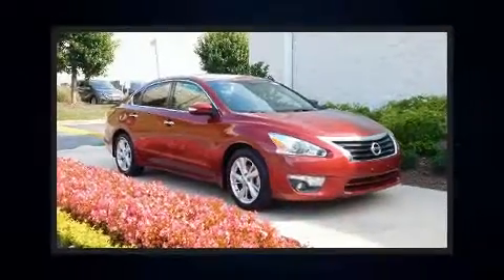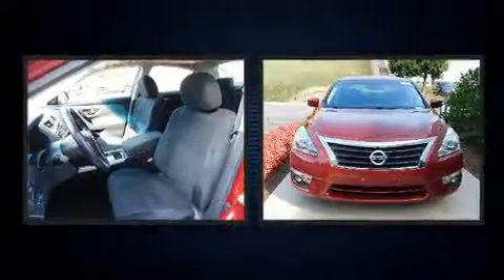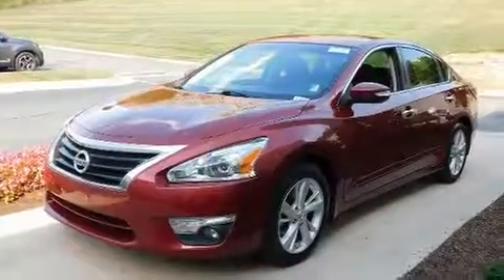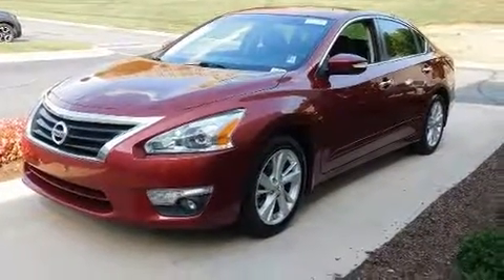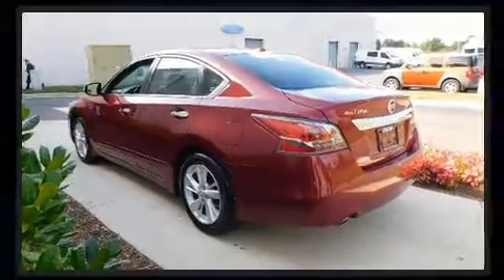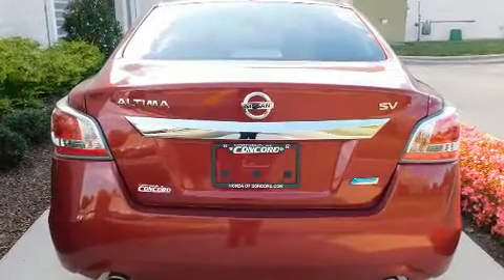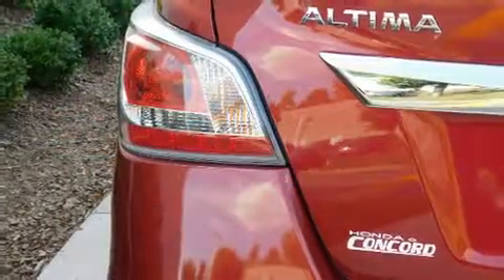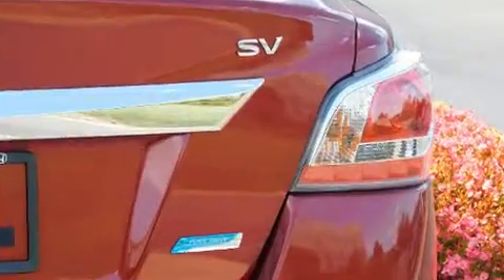2014 Nissan Altima 2.5 SV in Concord, NC 28027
The 2014 Nissan Altima. With just over 40,000 miles on the odometer, this 4 door sedan prioritizes comfort, safety and convenience. Smooth gearshifts are achieved thanks to the efficient 4 cylinder engine, and for added security, dynamic Stability Control supplements the drivetrain. All of the premium features expected of a Nissan are offered, including: 1-touch window functionality, variably intermittent wipers, front bucket seats, air conditioning, front fog lights, cruise control, and much more. For drivers who enjoy the natural environment, a power moon roof allows an infusion of fresh air. Audio features include a CD player with MP3 capability, steering wheel mounted audio controls, and 6 speakers, providing excellent sound throughout the cabin. Passengers are protected by various safety and security features, including: head curtain airbags, front side impact airbags, traction control, brake assist, ignition disabling, and 4 wheel disc brakes with ABS. This car was designed with safety in mind, allowing you to drive with even greater assurance. A Carfax history report provides you peace of mind by detailing information related to past owners and service records. Our sales staff will help you find the vehicle that you've been searching for. We'd be happy to answer any questions that you may have. Stop by our dealership or give us a call for more information.